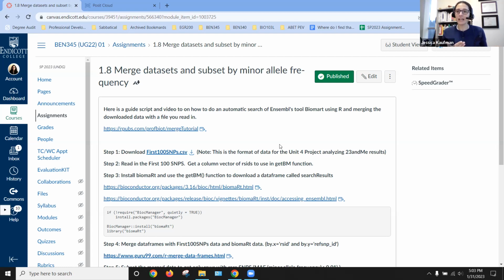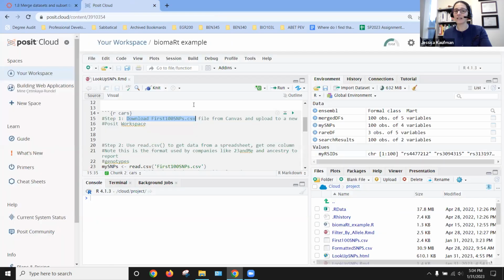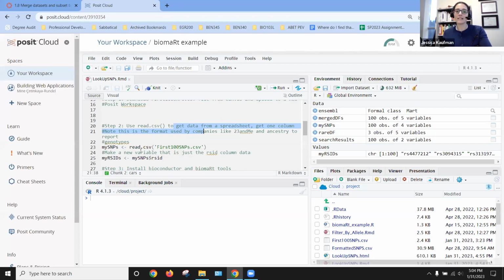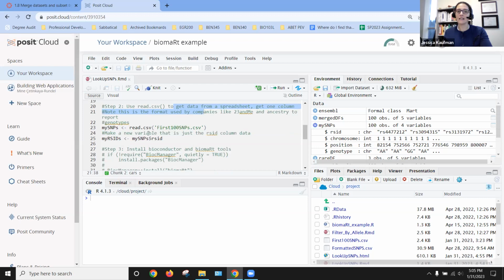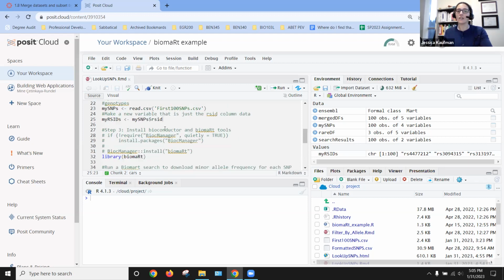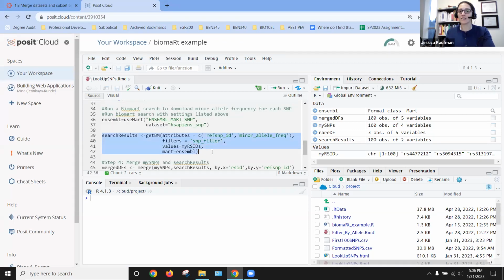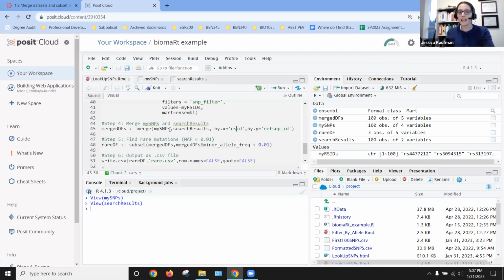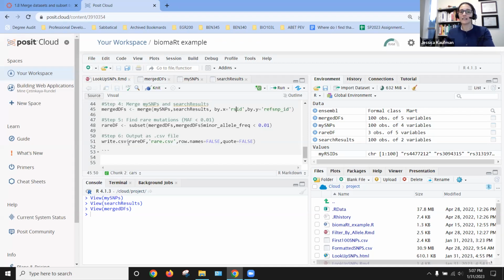1.10 How to merge data on your computer and data from biomart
This video shows you how to read in .csv file with information about a list of SNPs and use that list of SNPs to perform a biomart search.